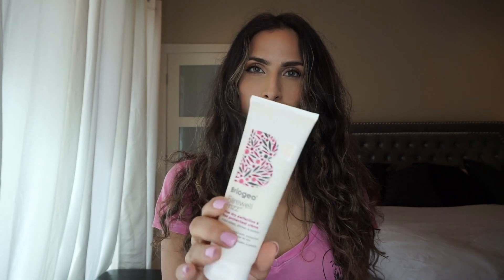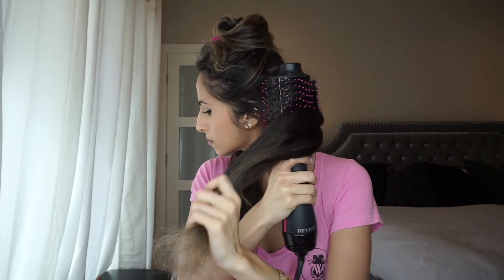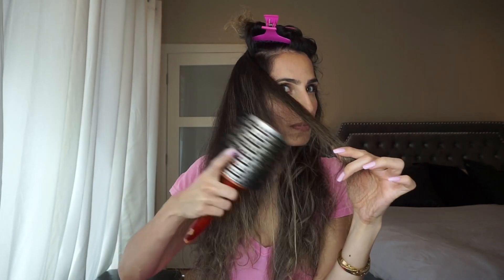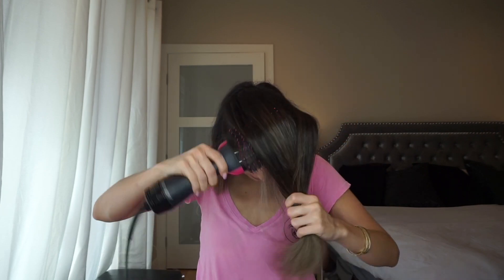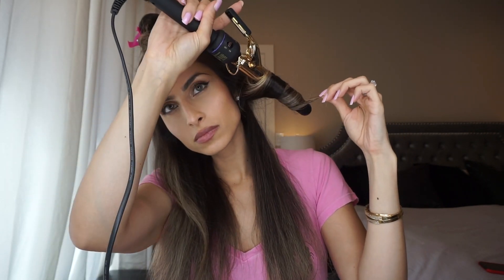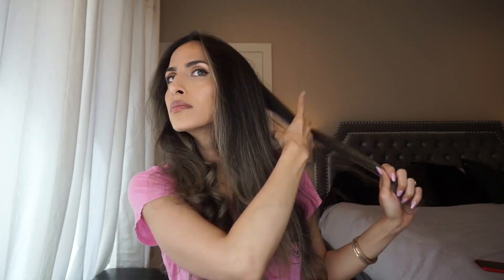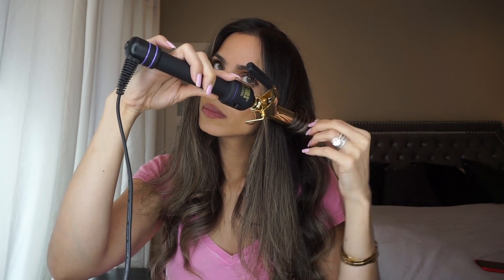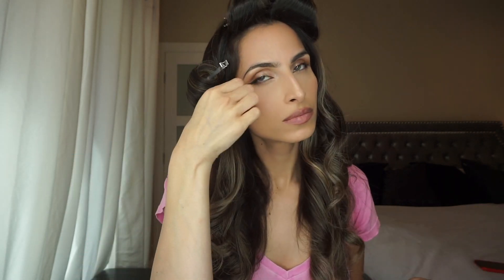Glam Curls 2020 | For Frizzy, Wavy, Dry Hair!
Hey Guys!! Since I was a wee frizzy haired child trying to brush my way through life, I’ve tried several different things to get a smooth blow out with glamorous curls . Over the years this has been my favorite technique. Hope it works for you!

Here’s what I used to get these glamorous curls-

Hot Tools 24k Curling Iron-

Revlon One Step Volumizer-

Briogeo Farewell Frizz Blow Dry Perfection Heat Protectant-

Hair Clips-